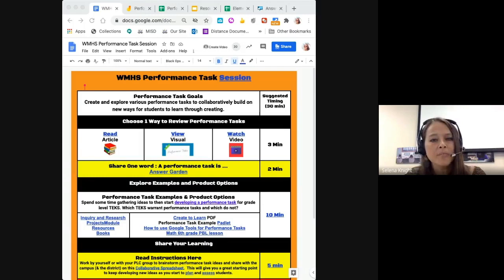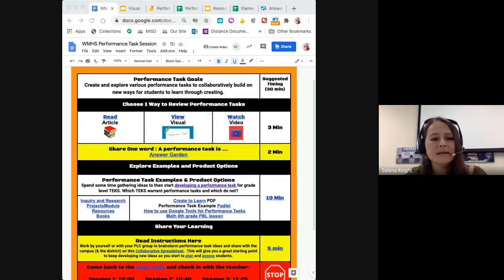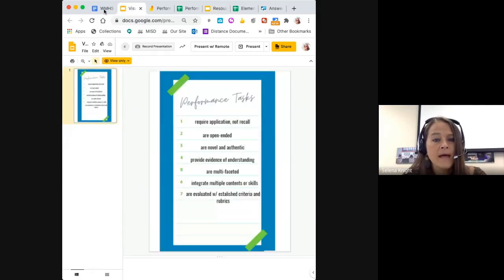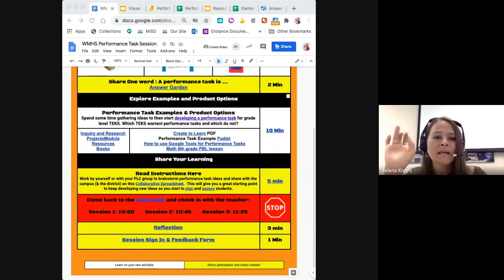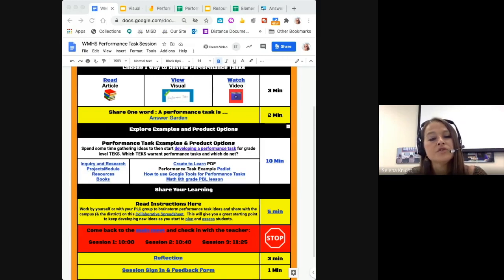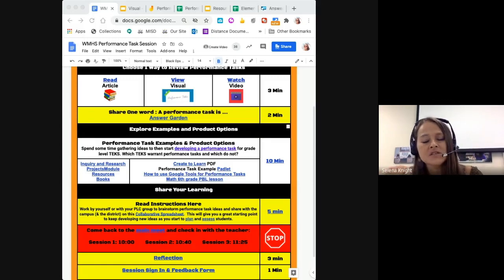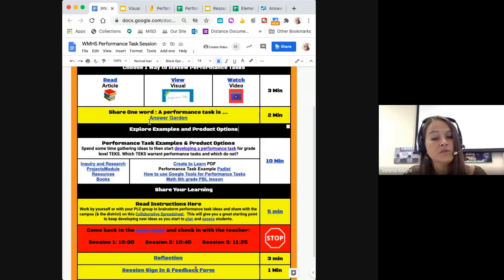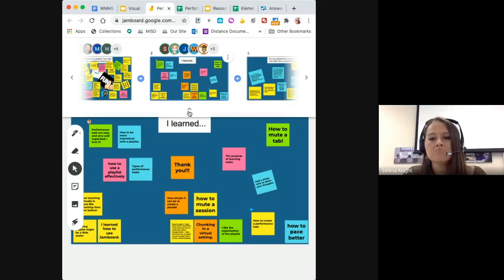Staff Meet Session: Performance Tasks